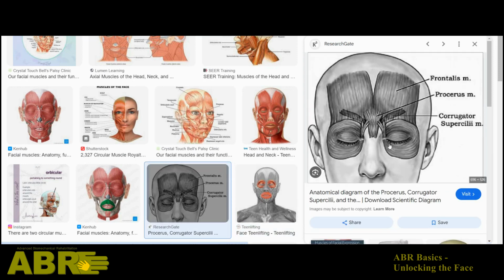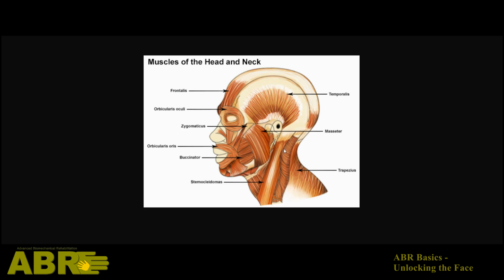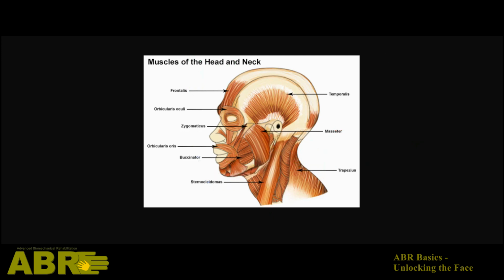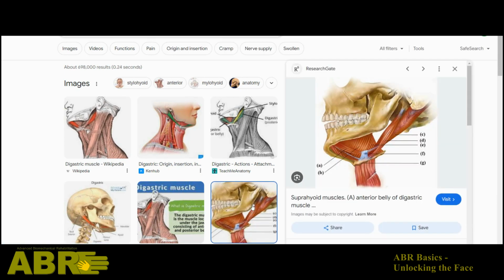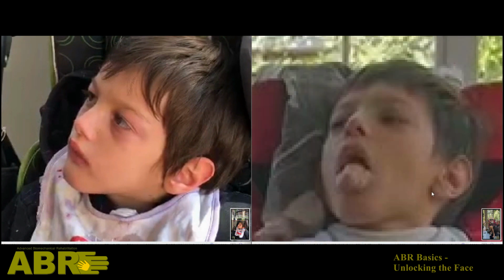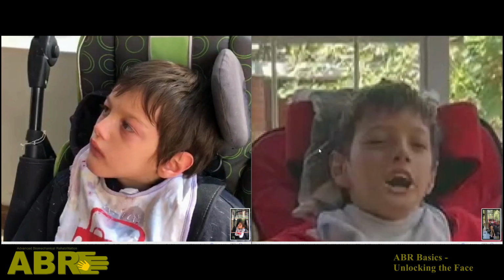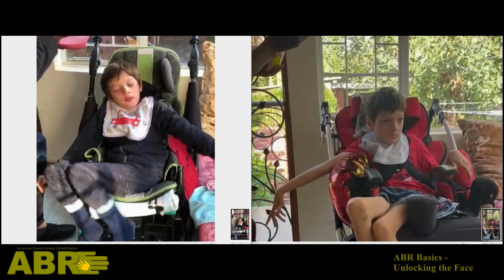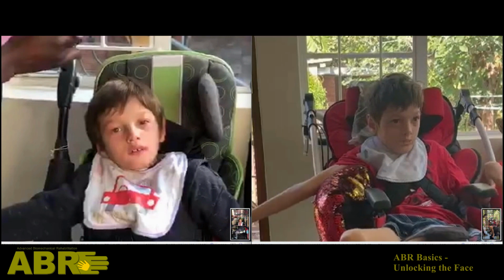ABR Basics - Unlocking the Face. Understanding and Enhancing Facial Freedom. By Leonid Blyum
In this insightful episode of our ABR Basics series, we explore the profound relationship between facial coordination and overall body movement.

🔹 Facial Coordination & Body Movement:
Discover how the face serves as the epicenter for the body's entire coordination. From the control of the eyes, mimic muscles, to the jaw's interaction with the neck - every nuance plays a pivotal role in harmonizing the body's movement.

🔹 Facial and Neck Muscle Connection:
Dive into the crucial link between facial muscles and those of the neck. This connection is essential for overall coordination and movement. Understanding this relationship can provide key insights into your child's rehabilitation progress.

🔹 Jaw Freedom and Neck Improvement:
Learn about the jaw's connection to the skull and how a weak neck can lead to challenges in controlling head position. Discover the signs of neck improvement through increased jaw and mouth freedom.

🔹 Observing Facial Freedom for Rehabilitation Progress:
Recognize the importance of observing changes in facial freedom to gauge rehabilitation progress. By examining the face's movements in a frame-by-frame fashion, parents can gain valuable insights into their child's development.

🔹 Introduction to Innovative ABR Tools:
Discover our new Acupressure Set, the Vibro Pen and the ABR Fascia Gel, designed to enhance skin and muscle freedom, contributing to improved rehabilitation outcomes.

🛒 ABR Fascia Gel: Enhance the freedom of the skin and muscles with our innovative gel

📚 ABR Online Program: Delve deeper with our comprehensive online program, guiding parents through each step of their child's rehabilitation journey

Don't miss this opportunity to gain invaluable insights and learn about the innovative ABR tools designed to transform your child's rehabilitation journey.